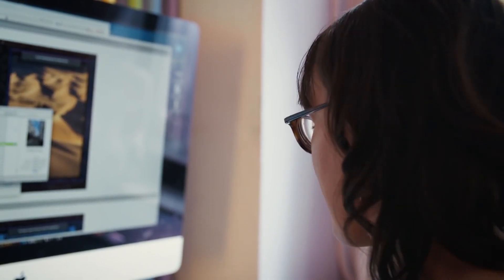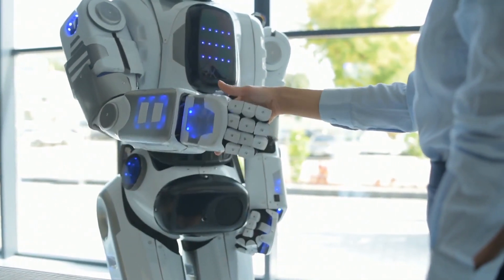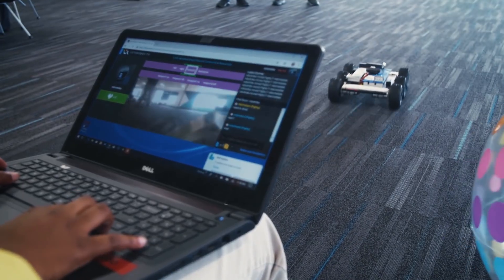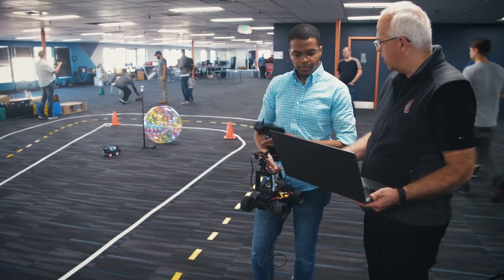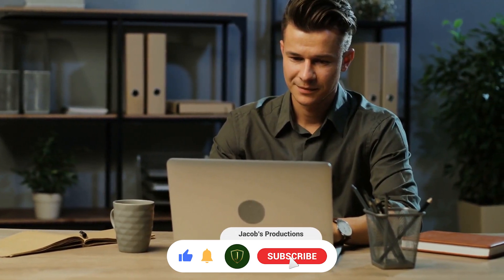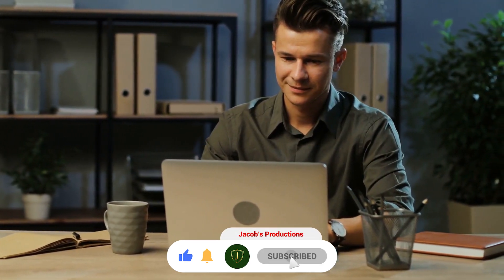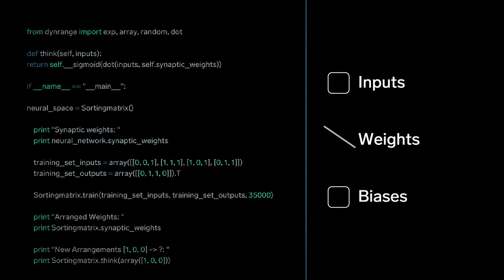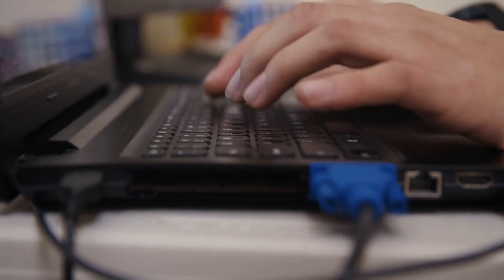What is machine learning technology | 2021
Today we will cover one of the hottest topics in today’s technology and it is Machine Learning.
So, what is it machine learning technology?
Machine Learning is a subset of Artificial intelligence. Machine Learning technology allows computers to learn to do something they are not programmed to do: they learn by discovering patterns and insights from data. In general, we have two types of learning, supervised and unsupervised.
While Machine Learning is a subset of AI, we also have subsets within the domain of Machine Learning, including neural networks, natural language processing and deep learning. Each of these subsets offers an opportunity for specializing in a career field that will only grow.
Machine Learning is rapidly being deployed in all kinds of industries, creating a huge demand for skilled professionals. The Machine Learning market is expected to grow to $8.81 billion by 2022.